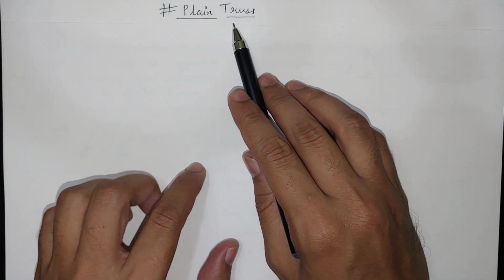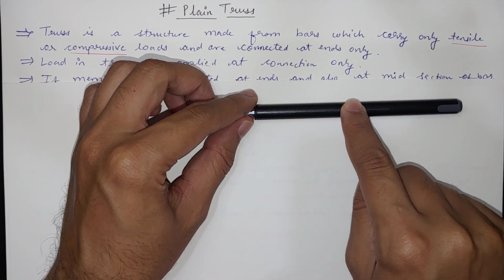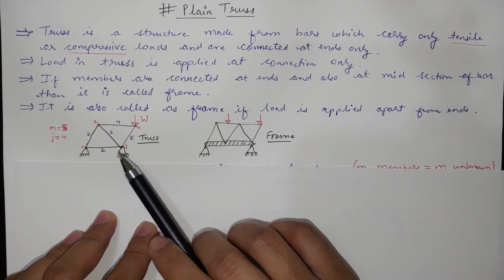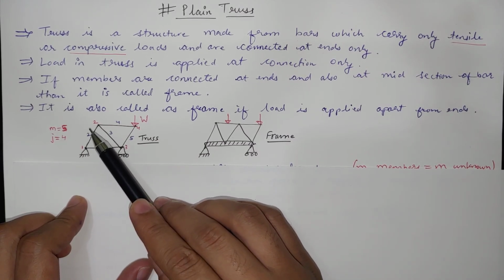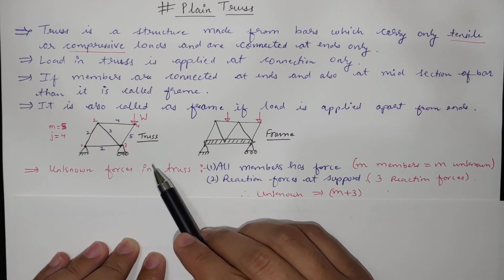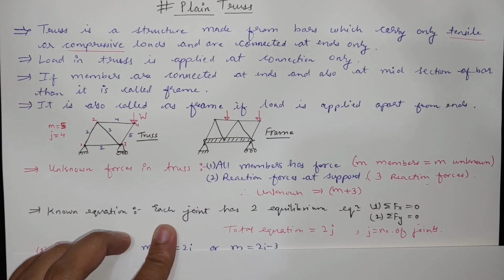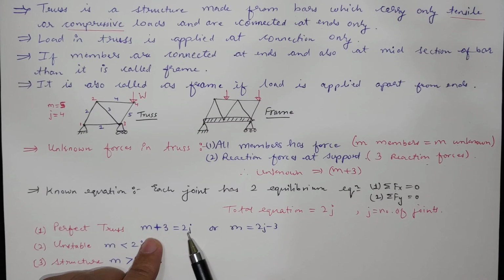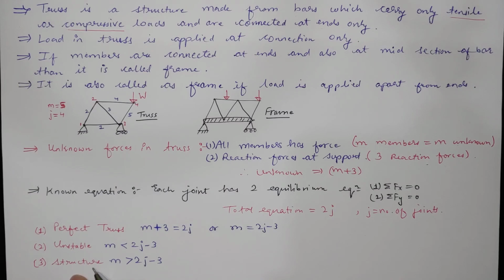L6 - Plain Trusses | Engineering Mechanics gate gateexam mechanicalengineering GATE 2025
Plain trusses, also known simply as "trusses," are structural frameworks designed to support loads using a series of interconnected triangles. They are commonly used in engineering and construction for bridges, roofs, and other structures.